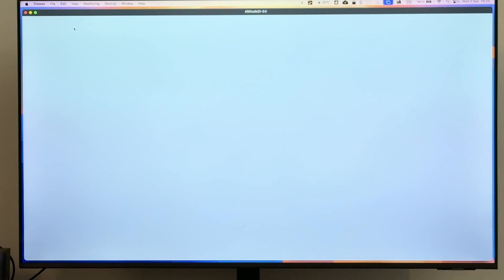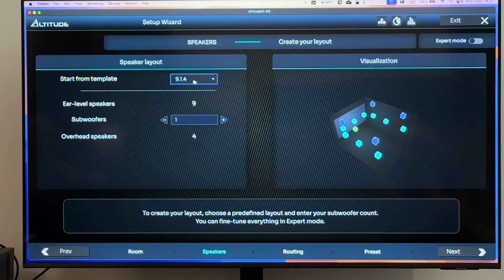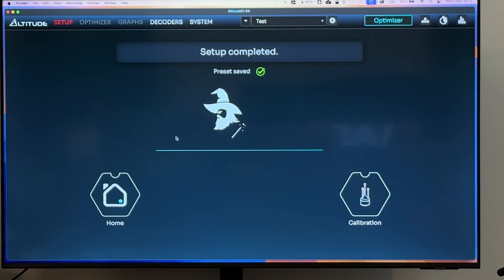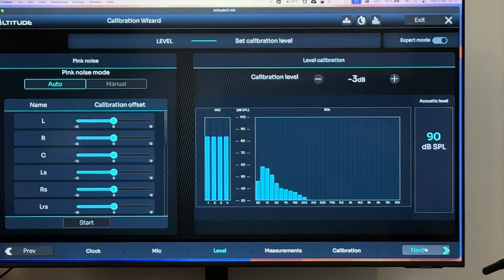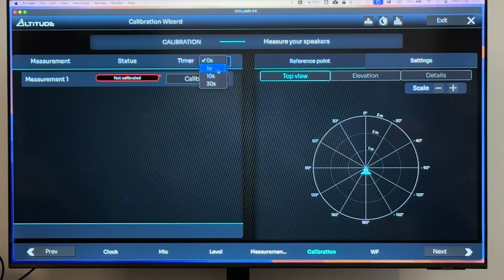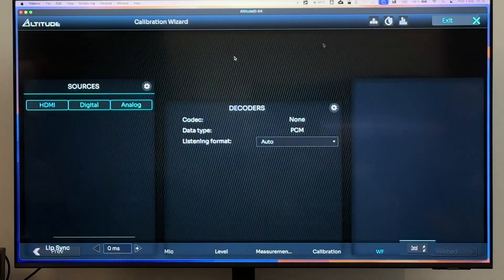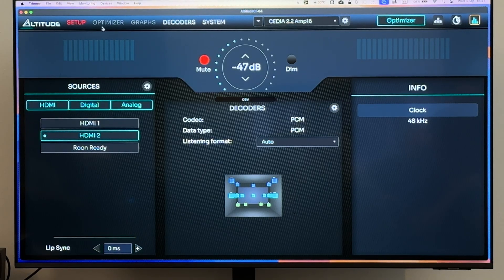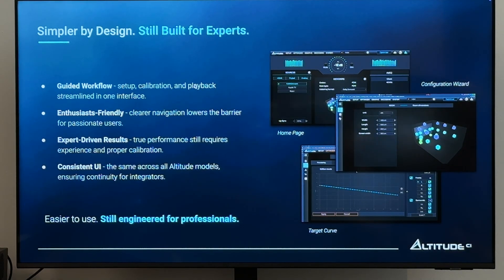👀 First Look: Trinnov’s New Web UI & Next-Gen Tetrahedral Mic | Altitude Platform @ CEDIA 2025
Trinnov Audio used CEDIA Expo 2025 to debut a brand-new 🌐 web browser User Interface for its acclaimed Altitude platform, along with a redesigned tetrahedral calibration microphone. This event gave us a first look at how Trinnov is simplifying system setup, calibration, and day-to-day operation for home theater enthusiasts and professionals alike.

The new responsive, multi-platform UI puts everything in one place:  configuration wizard,  speaker layout,  routing (including Dante),  calibration, and  target curve editing—all streamlined with contextual help and shortcuts. Setup is faster, smarter, and more intuitive, whether you’re running 9.4.4 immersive layouts or advanced waveforming calibrations.

Trinnov also introduced its next-gen tetrahedral measurement microphone, now powered directly from the processor. Each mic is individually factory-calibrated, with compensation files automatically pulled into the processor for seamless accuracy ✅ — no more USB sticks or manual file updates.
If you’re a Trinnov Altitude16, Altitude32, Altitude48ext, or Altitude CI owner, or just curious about the future of high-end home theater calibration and optimization, this walkthrough gives you a clear look at the tools shaping tomorrow’s setups.

Topics Covered:
🌐 New Trinnov Web UI (browser-based, cross-platform)
🧭 Guided setup wizard & contextual help
🎶 Speaker layout templates (Dolby Atmos, DTS:X Pro, Auro-3D, Waveforming)
🎛️ Dante routing and analog flexibility
🎤 New tetrahedral microphone (self-powered, auto calibration file transfer)
📈 Target curve editing and real-time feedback

👉 For more home theater news, reviews, and deep-dive coverage, visit AV NIRVANA.
💬* And don’t just read — join the AV NIRVANA Forum Community to connect with fellow enthusiasts, ask questions, and share your setup!*

Would you like me to front-load “Trinnov CEDIA 2025” into the very first line of the description (good for SEO and YouTube search snippets), or keep it as is where the product names lead first?